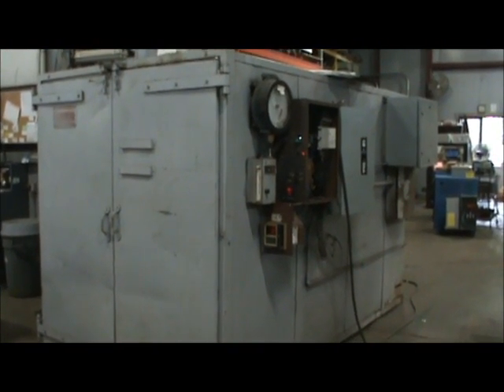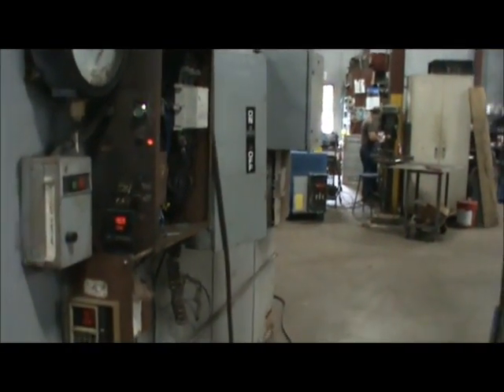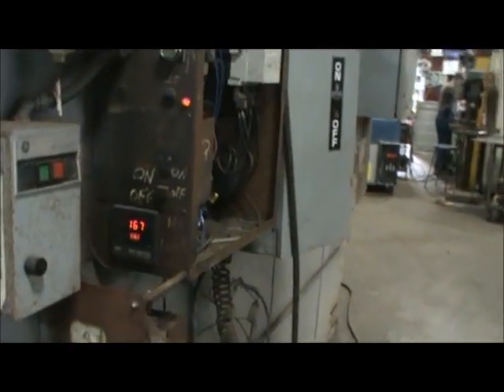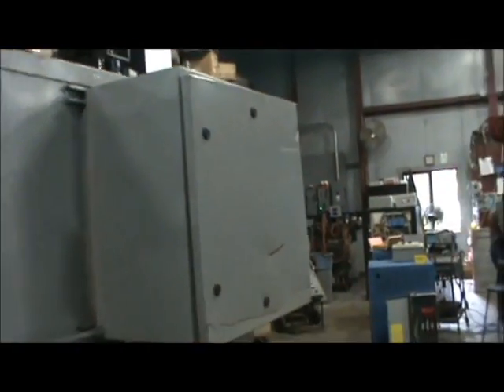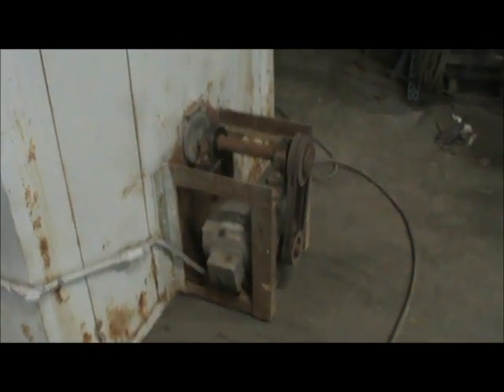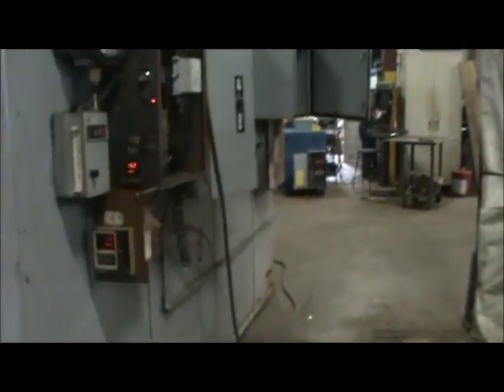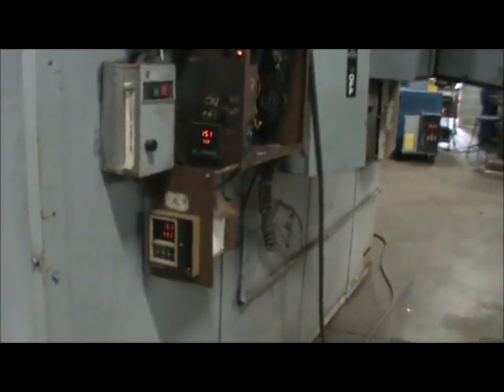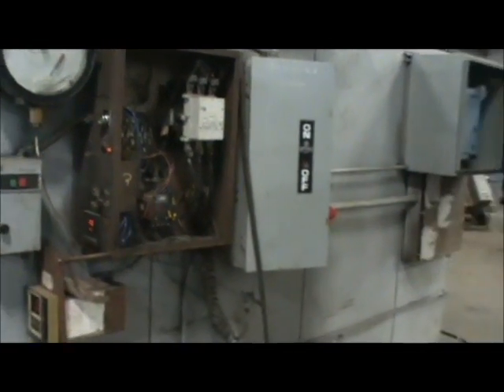Grieve Electric Batch Oven O2024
O2024  Grieve Electric Batch Oven

Temperature               500
Manufacturer              Grieve
Volts                            240
Tested By                   TD
Inner Dimension         96"L x 60"W x 72"H
Outer Dimension        150"L x 80"W x 85"H
HP                              3.00
Style                           Electric Batch Oven
Electric/Gas                Electric
Weight                        5150

ADDITIONAL INFORMATION
 Digital temperature controller.